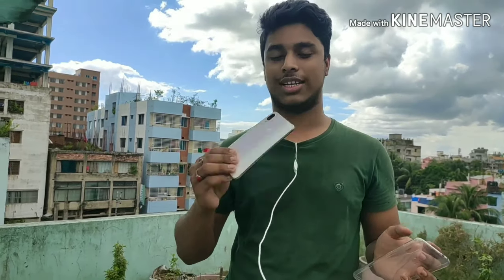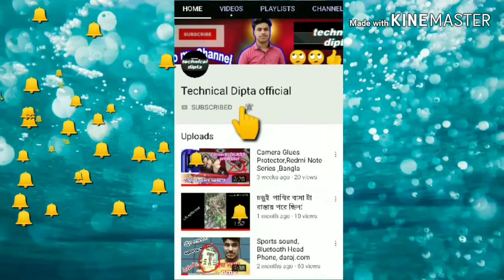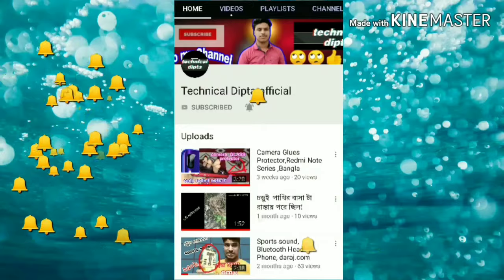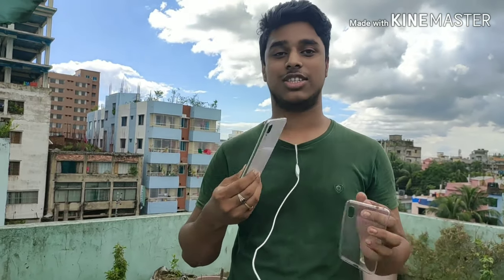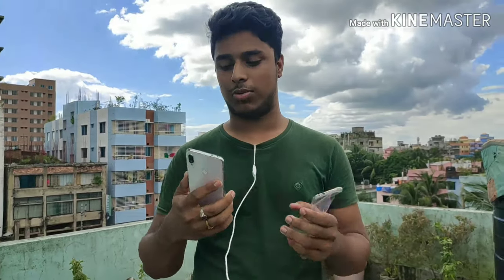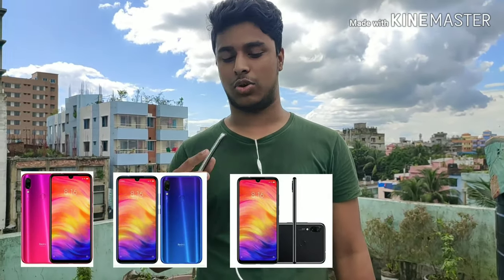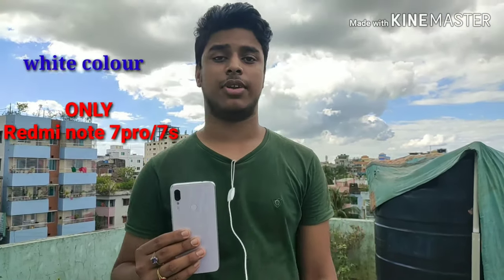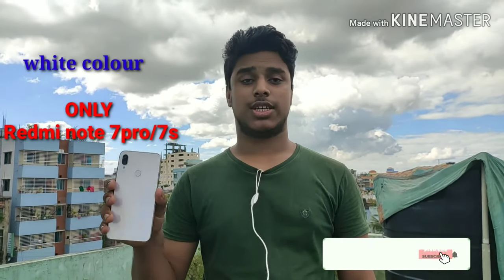New white colour Redmi Note 7pro/7s বাংলা রিভিও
ভিডিও টি ভাল হলে like করবেন share করবেন,
পরবর্তী ভিডিওপেতেএই চেনেল টিকে sunscribe করে রাখবেন
ভাল থাকবেন সুস্থ থাকবেন নমষ্কার!